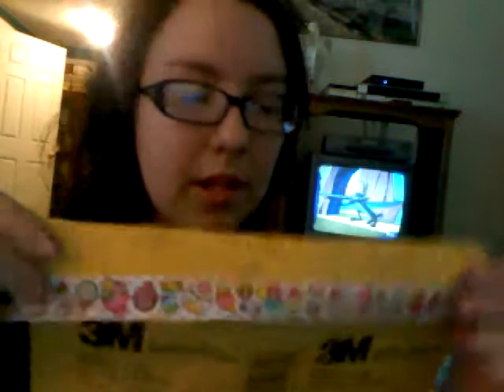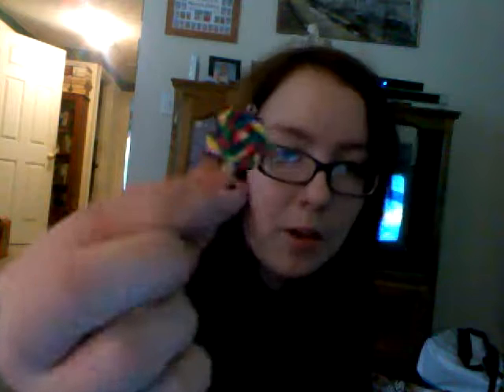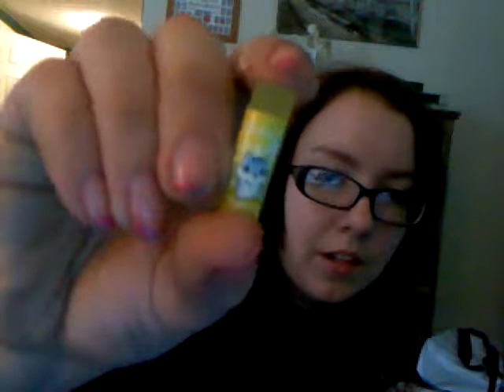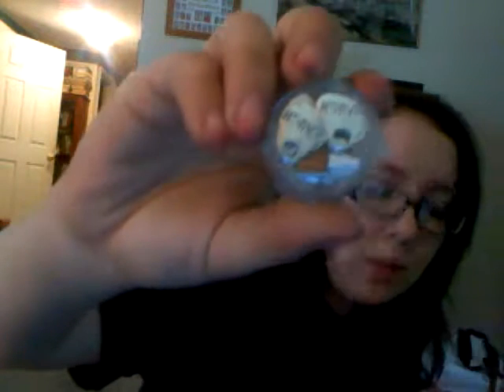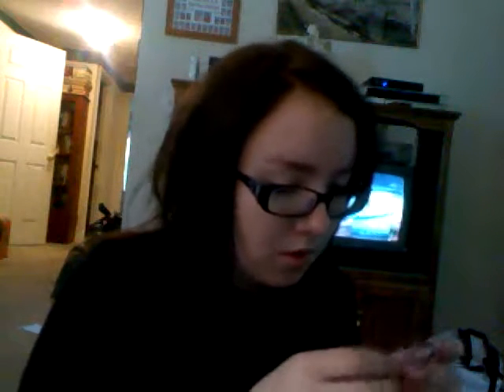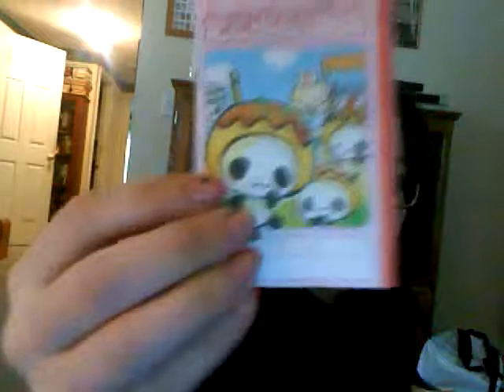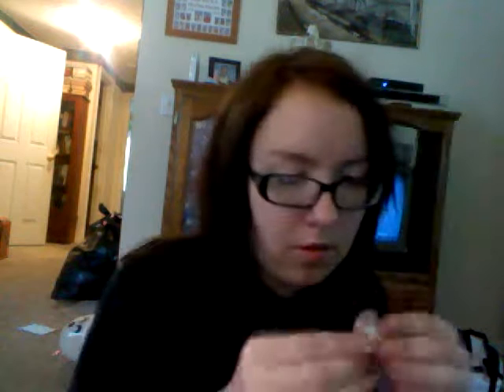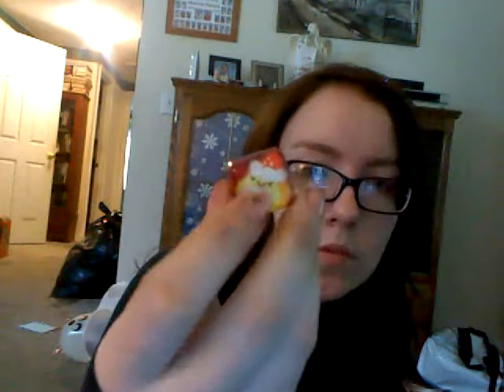Trade from Sugarbombaby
I LOVE EVERYTHING THANK YOU SO MUCH